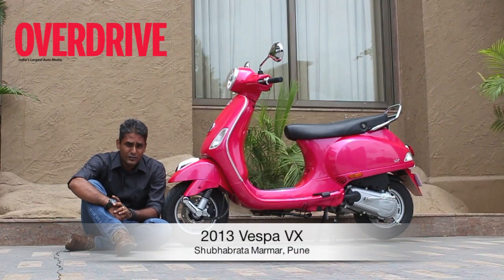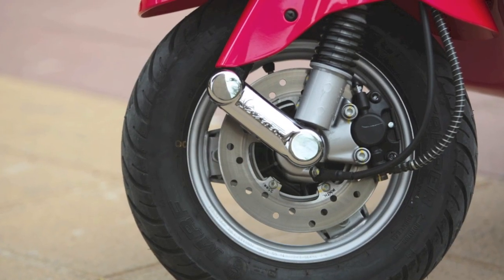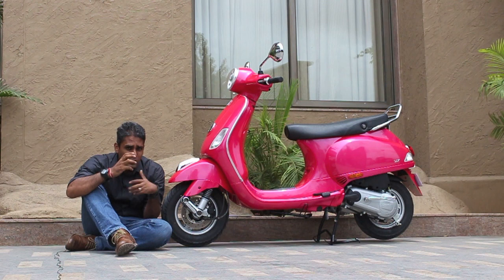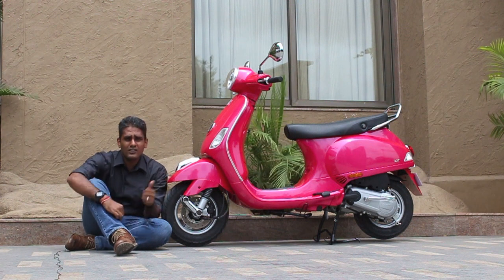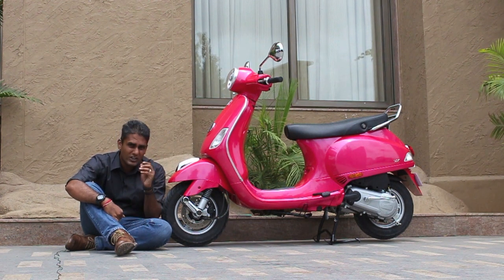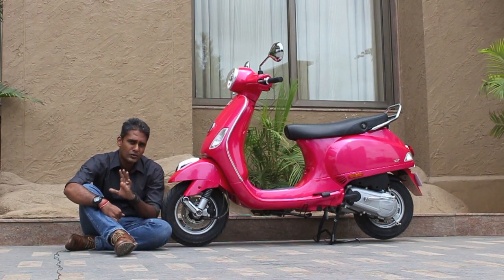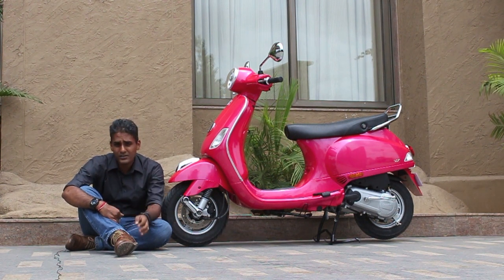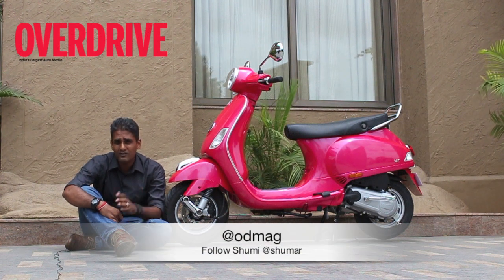Vespa VX walkaround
Shumi rides the new Vespa VX, the top model which now comes with a 200mm front disc brake and better tyres. First ride